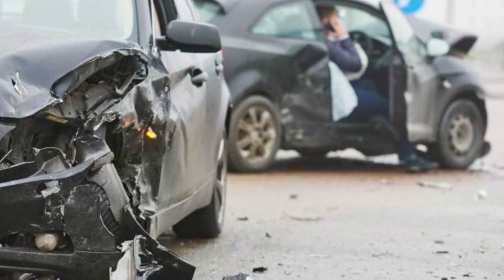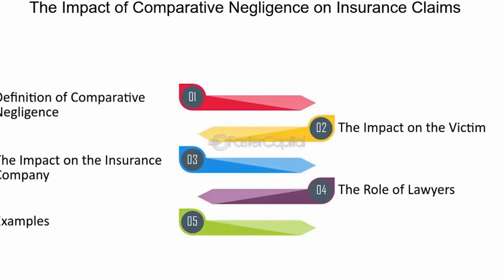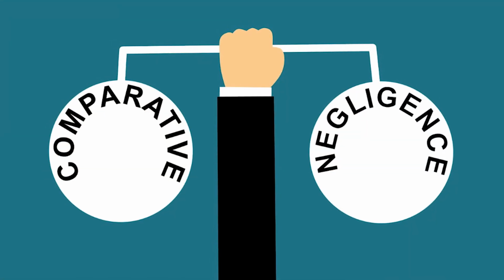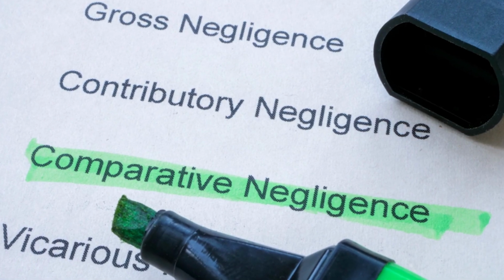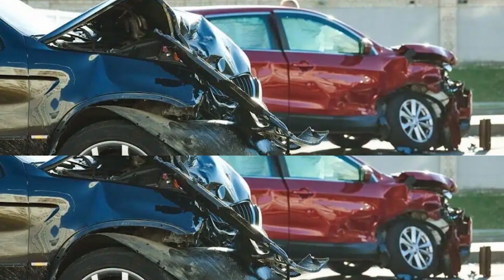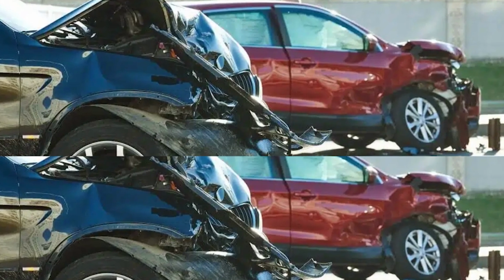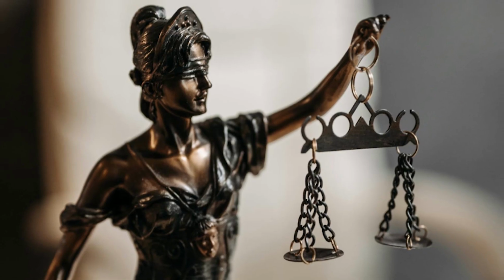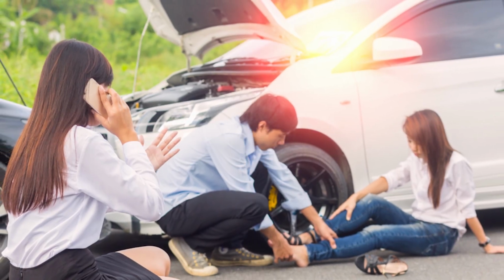How Comparative Negligence Affects Your Claim | FinenceFlow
Comparative negligence can significantly impact how much compensation you receive after an accident. In this video, we explain exactly what comparative negligence means, the different types used across the U.S., and how your percentage of fault can reduce your settlement or verdict. Whether it’s a car accident, slip and fall, workplace injury, or medical malpractice case, understanding how fault is determined is crucial to protecting your rights and maximizing your claim. Learn how insurance companies use comparative negligence, why state laws matter, and what steps you can take to build a stronger case.